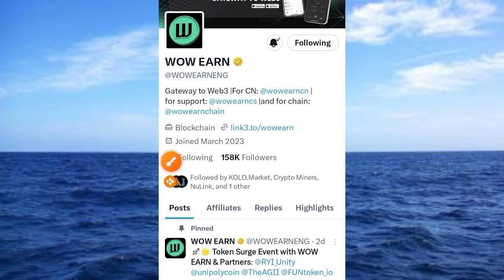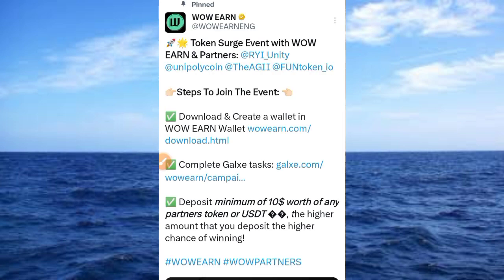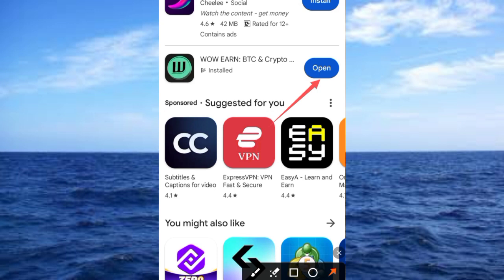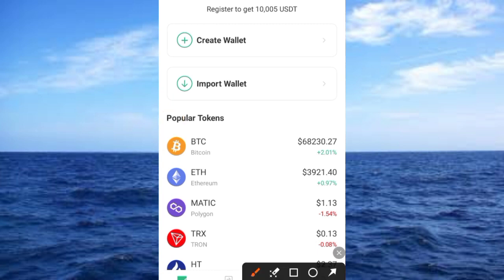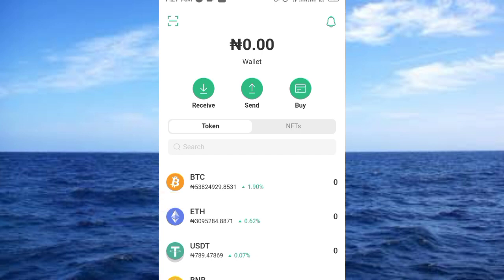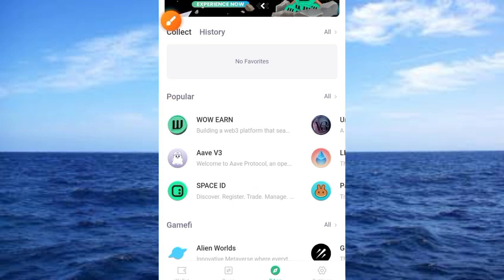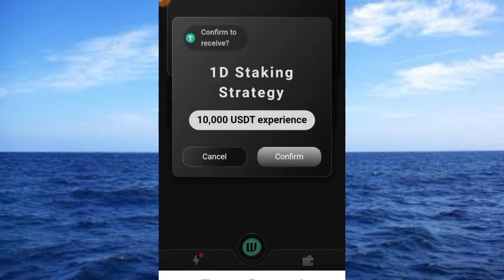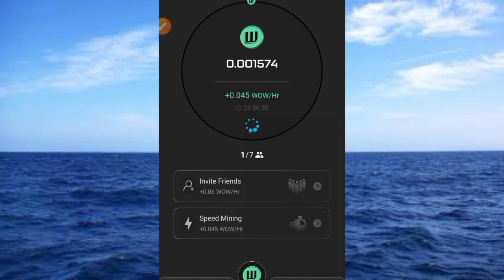Earn 10,000USDT for Free | WOW Mining App, Start Mining Now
In this video, you will be guided through the process to earning $10,000 from the Wow wallet mining app

Therefore, I cannot guarantee that you will earn any money using the techniques and ideas shared on CRYPTO SCHOOL.

Meanwhile, you may need to believe that the website(s) mentioned in this video(s) may not be free from error.